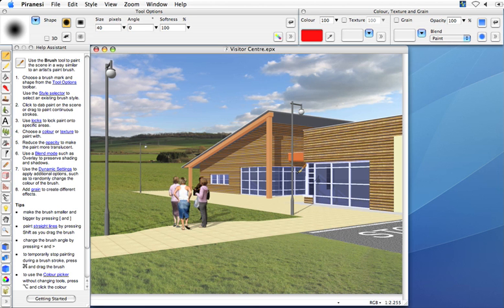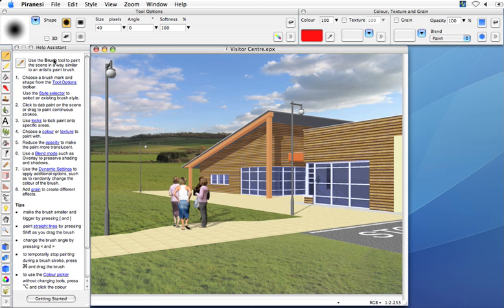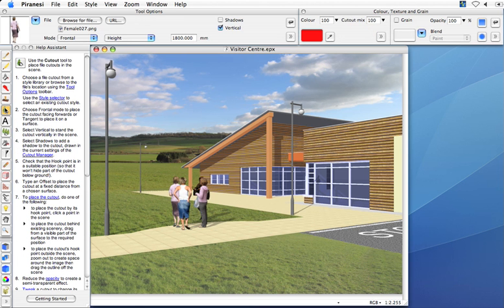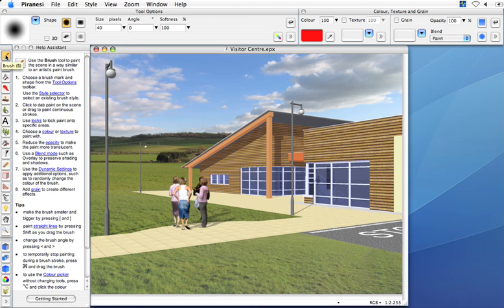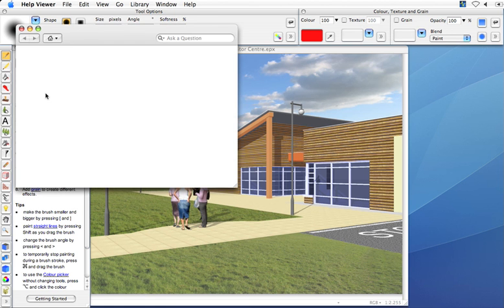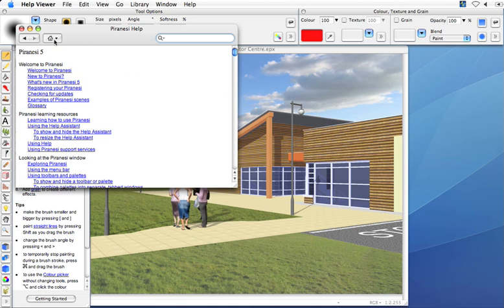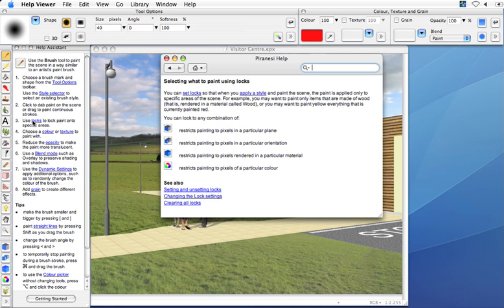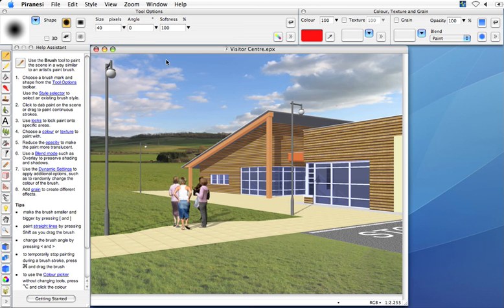Piranesi Whats New Part 1